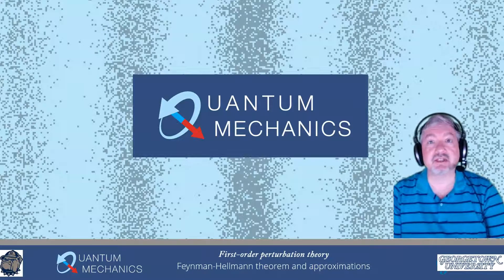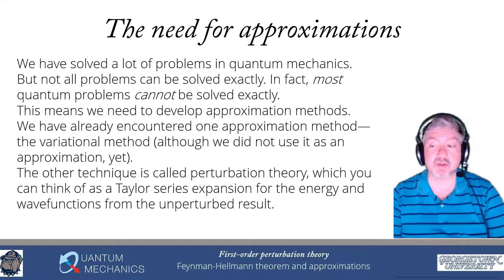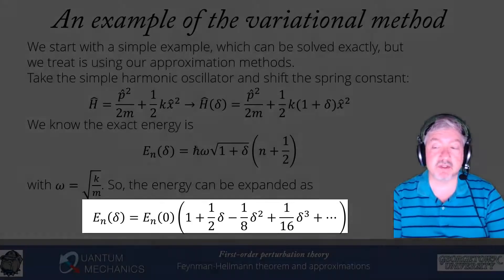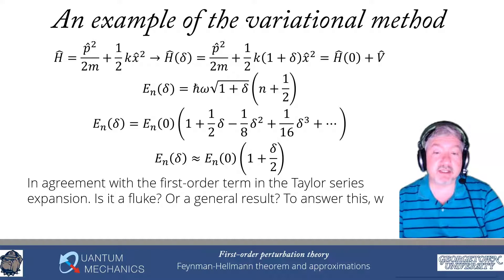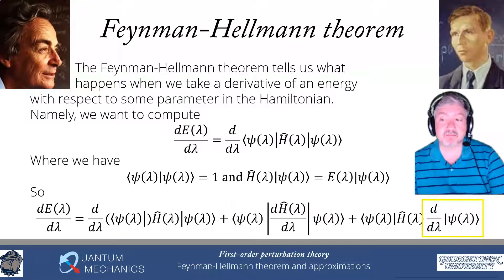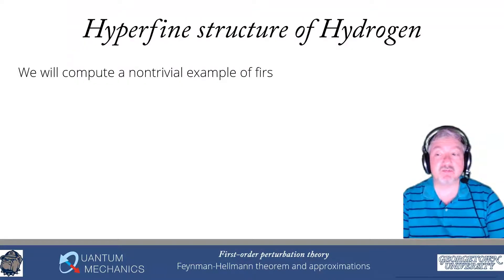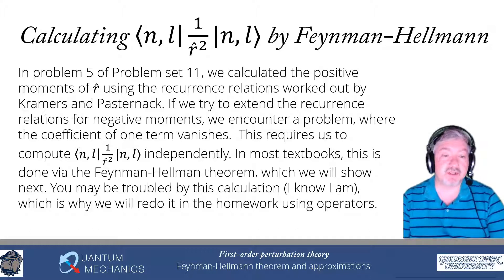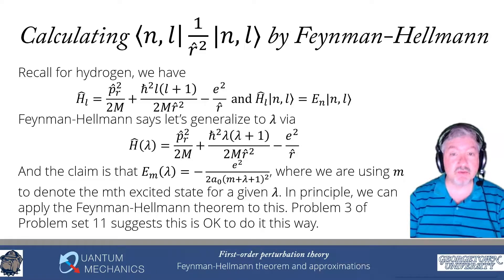Module 8 lecture 1 First-Order Perturbation Theory and the Feynman-Hellmann Theorem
Lecture on first-order perturbation theory and Feynman-Hellman theorem, Physics 253, Quantum Mechanics, Georgetown University, Fall 2020

This lecture develops first-order perturbation theory, which is a Taylor-series expansion for the energy in terms of the perturbation-theory parameter. Here, we develop the expansion using the so-called Feynman-Hellmann theorem, which is completely derived. To start, we develop the concept of the variational principle, and we give an example of how the variational principle works working with a harmonic oscillator that has its frequency increased by delta. Next, the Feynman-Hellmann theorem is derived.  We show how to determine the inverse second moment of the radial operator for the Coulomb problem using the Feynman-Hellmann theorem. This includes a discussion of some of the subtleties associated with the procedure.